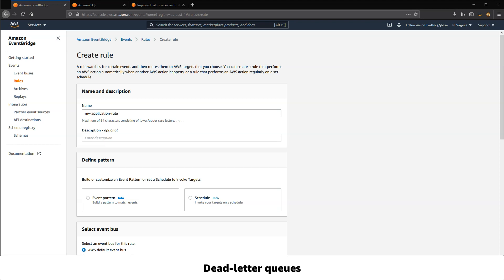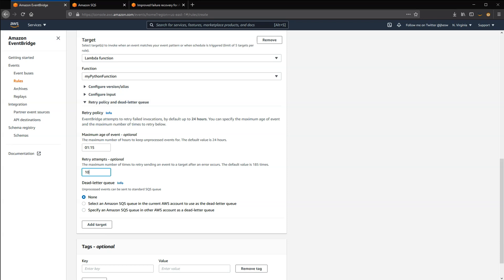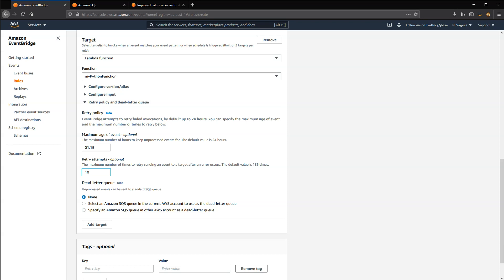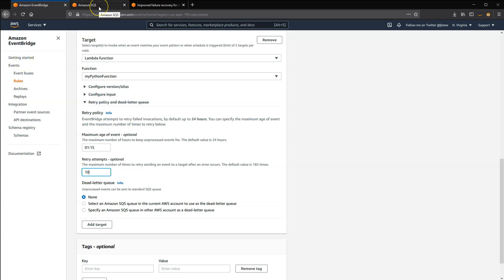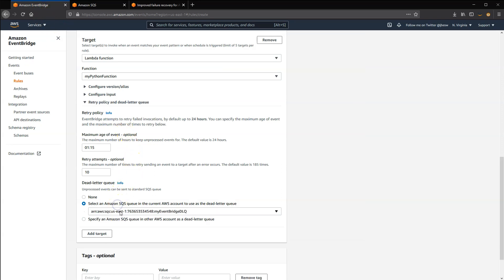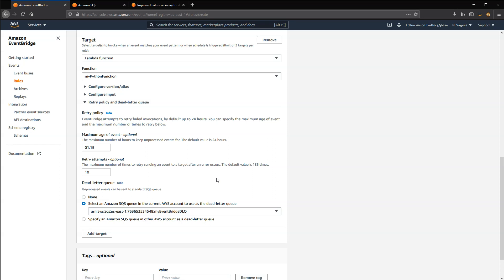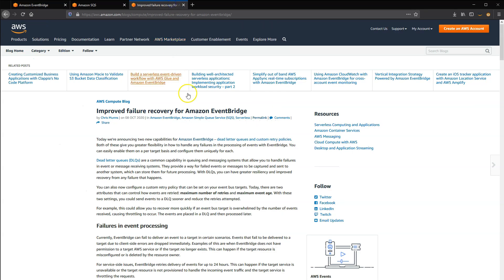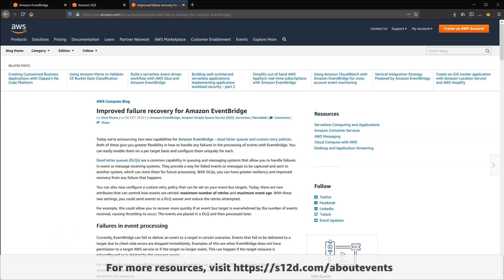Amazon EventBridge - Using dead-letter queues (DLQs)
EventBridge attempts to delivery events to targets for up to 24 hours using exponential back-off. In the event rule page, you can define retry policy settings for each target. You can set a maximum age between one minute and 24 hours, or a lower number of retries than the default. Different targets can have different policies, depending upon the needs of your workload.